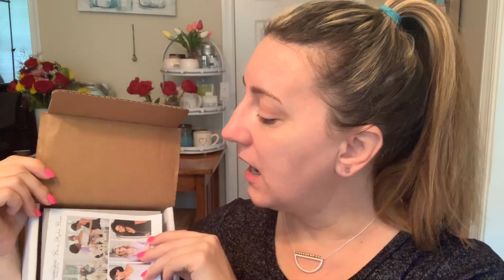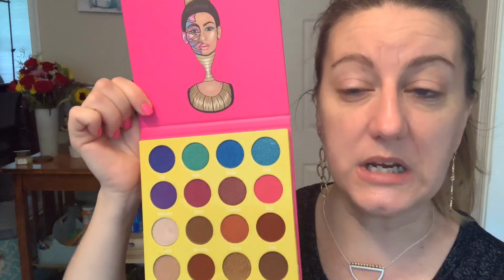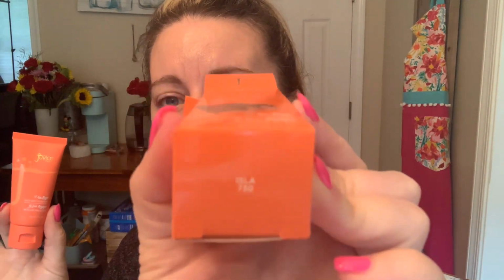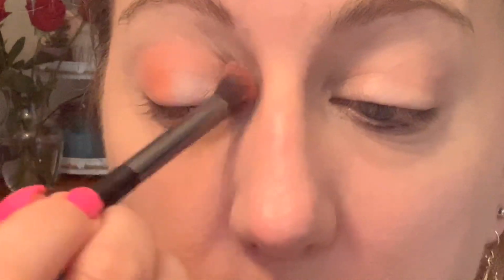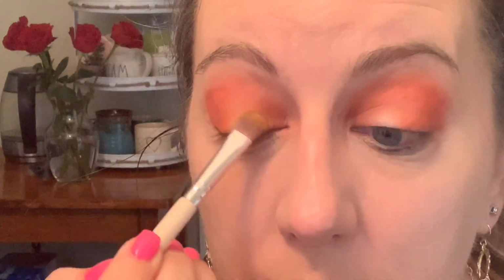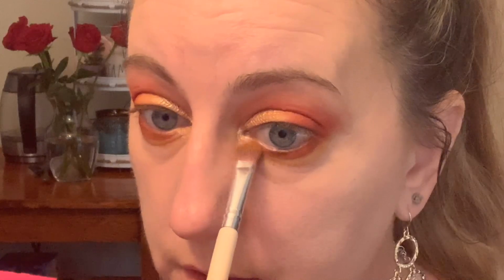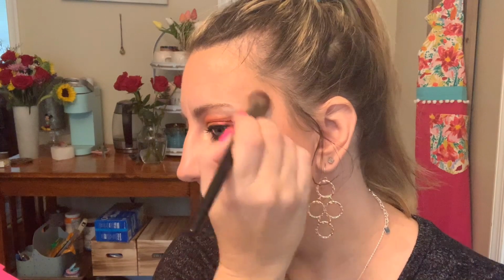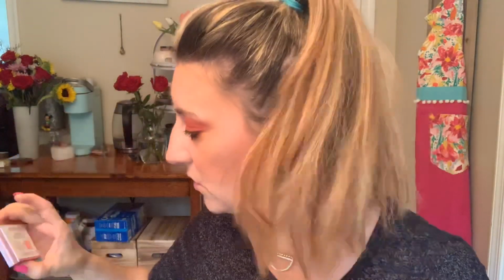Juvias place foundation and makeup pallet GRWM plus sparkle box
this was a fun review if Juvias place. The foundation does settle in lines but the coverage is nice and it does stay on all day. The highlighter and pallets I highly recommend they work wonderful! This look is one of my favorites I have ever done! What did you think? Most links below if you use will give me a tiny commission. It does not cost you more to use them if you are uncomfortable just go to the Ulta website and Juvias place website to order. I appreciate you!! 😊

🌻Juvias place foundation

🌻Juvias place loose highlighter in color Cleo

🌻Juvias place pallet orange one the festival

🌻Juvias place the masquerade pink pallet